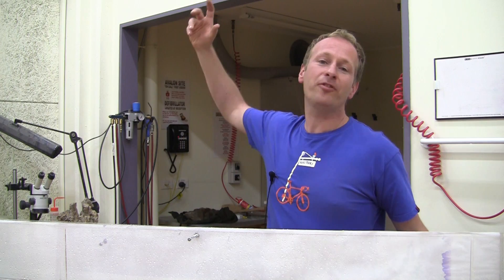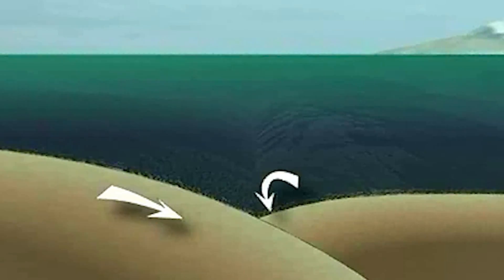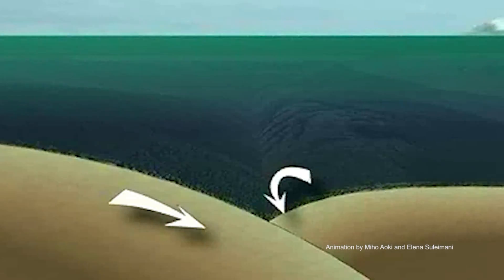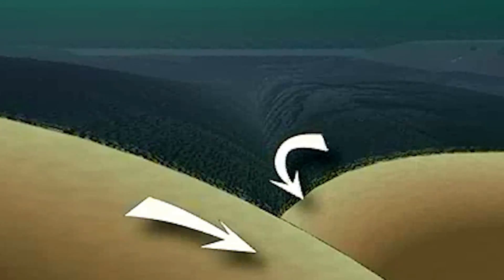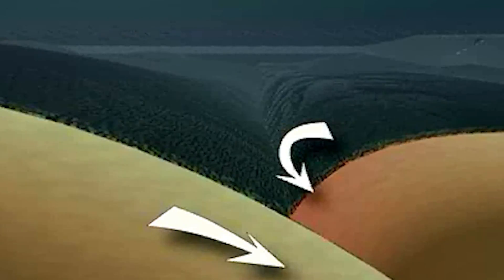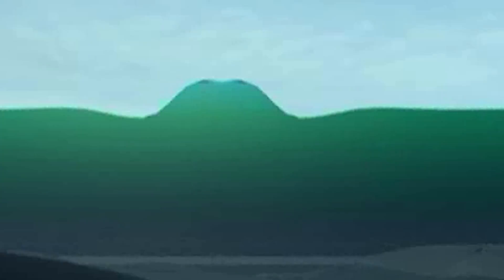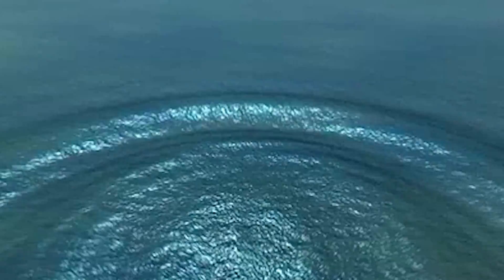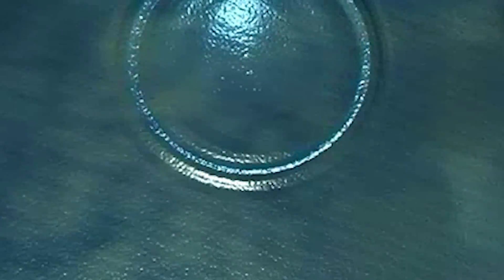NZ Tsunami Risk - Wave Tank Demo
Phillip Robinson demonstrates how a tsunami is formed using a wave tank. Tsunami aftermath footage thanks to Geoff Mackley